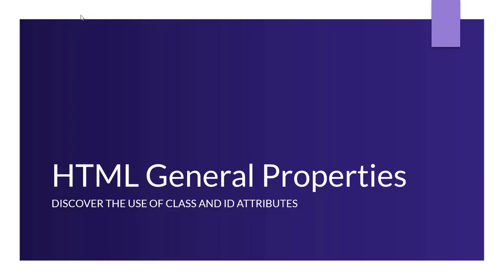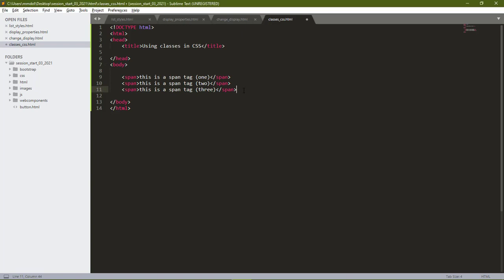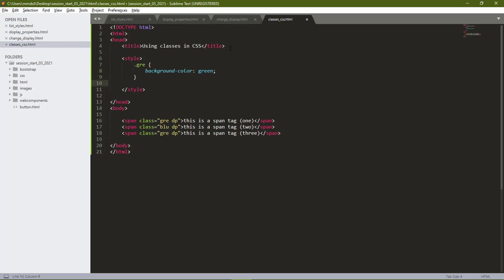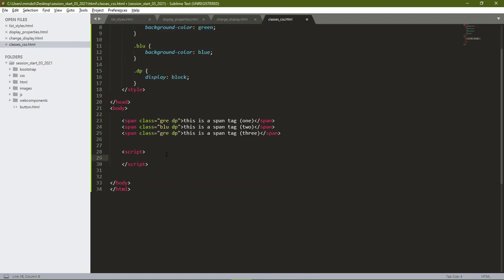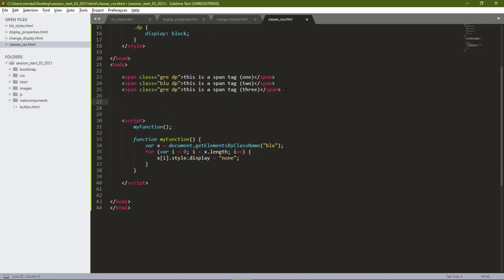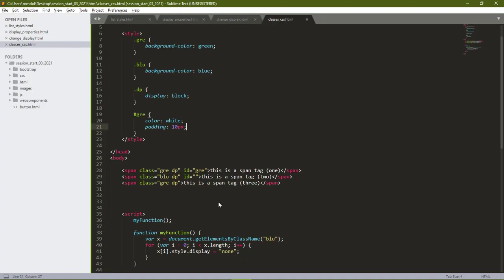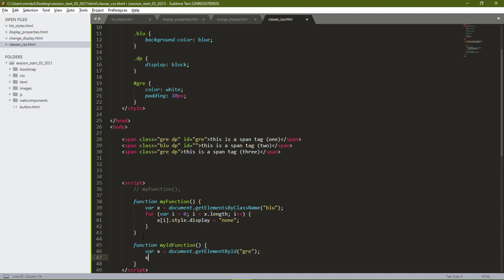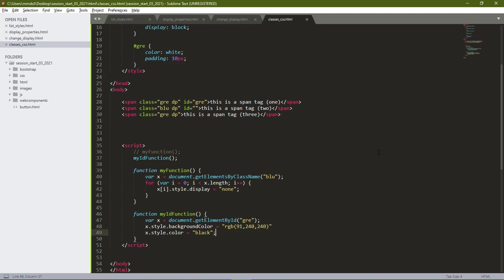7 3 HTML General properties discover the use of class and ID attribute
detail use of class and id attribute in HTML as well as CSS and JavaScript